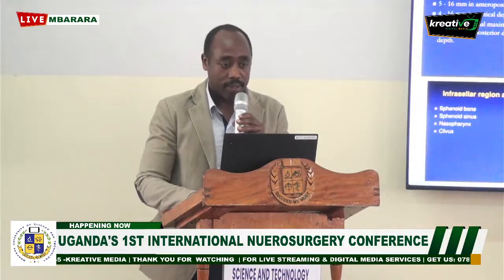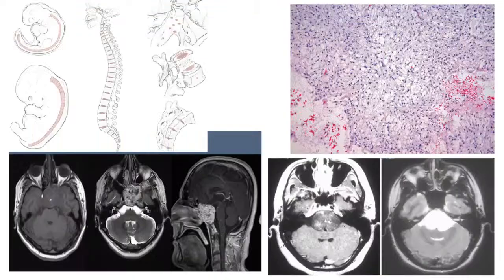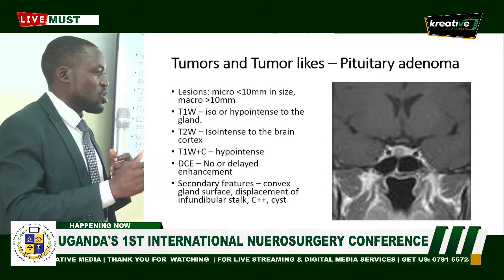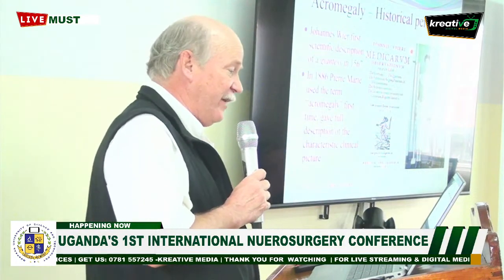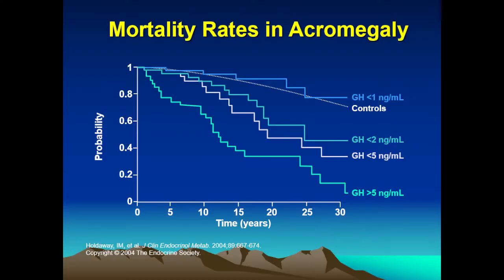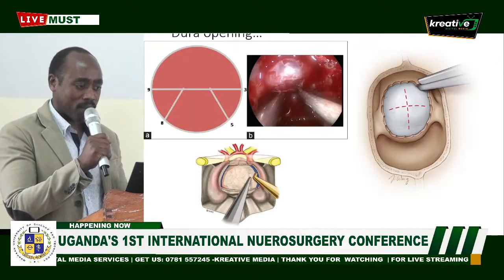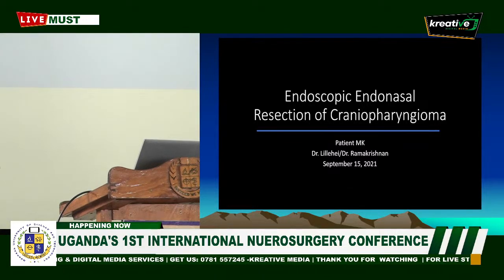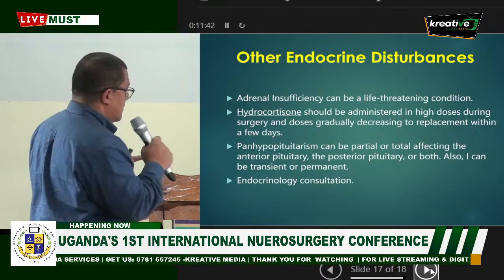The 1st INTERNATIONAL NEUROSURGERY CONFERENCE IN UGANDA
Hosted by the Ministry of Health together with Mbarara University of Science & Technology